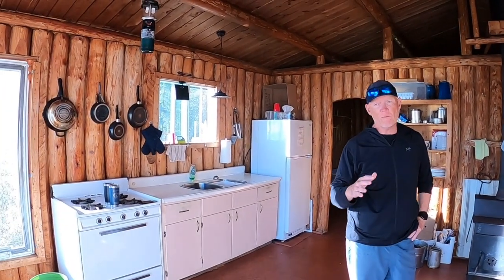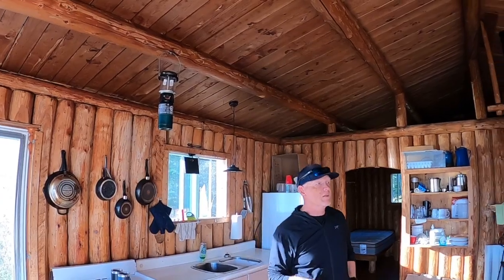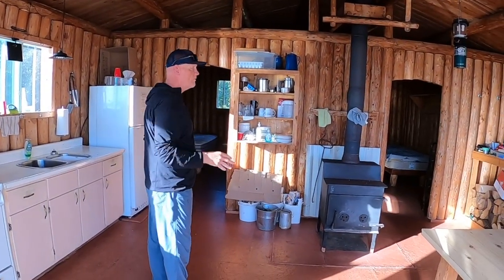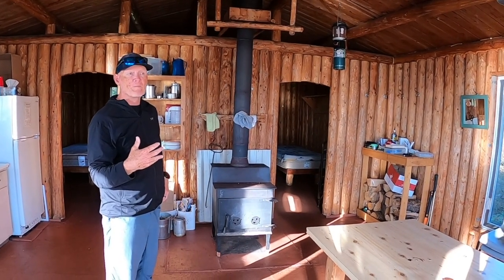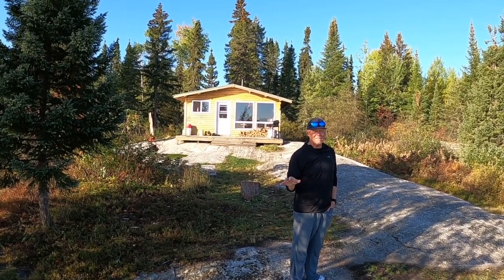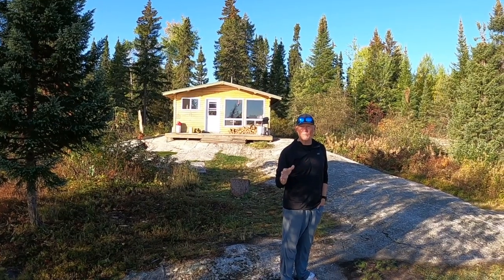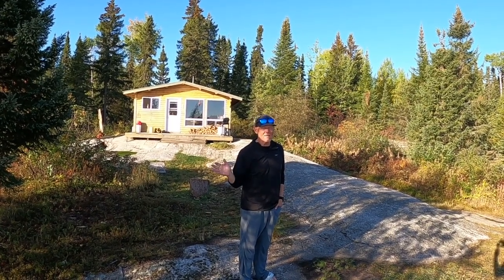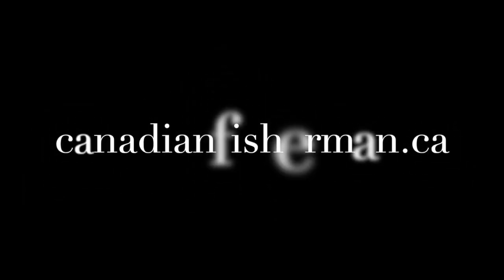Wanzatika Lake Camp Walk Through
I fished Wanzatika Lake with Hearst Air in late September 2024. Enjoy this video of the exterior and interior of the beautiful camp!